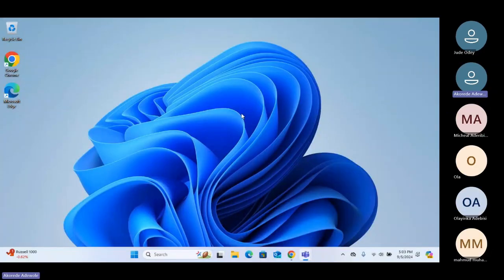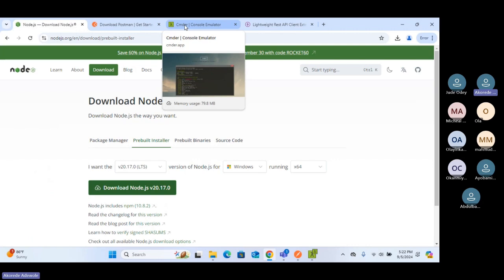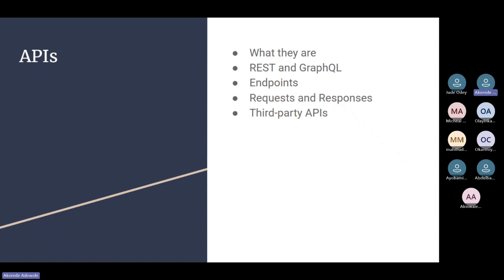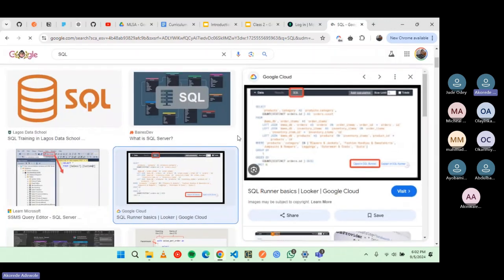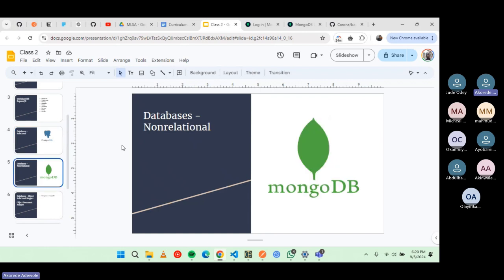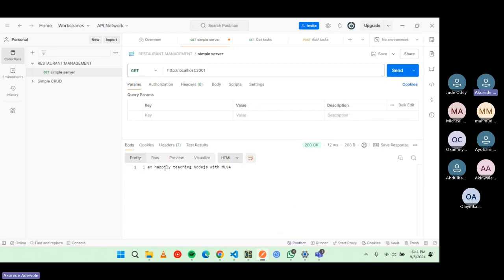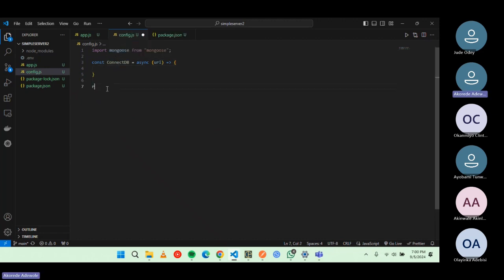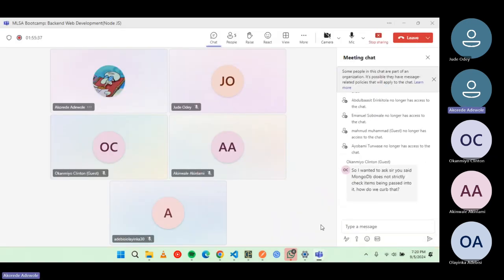Node JS Class 2 | Week 2